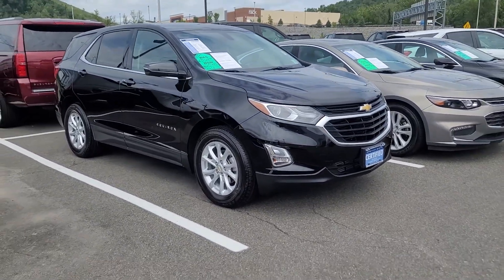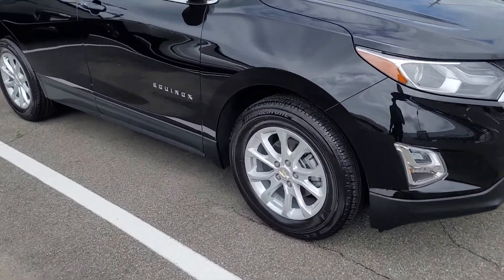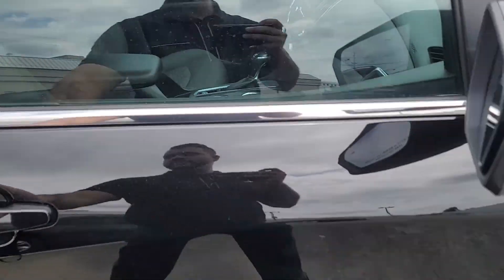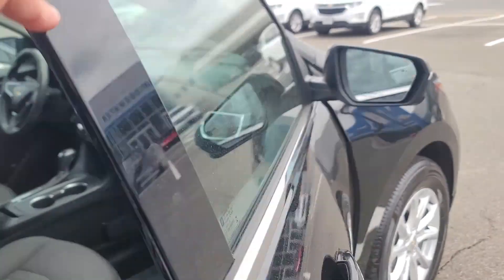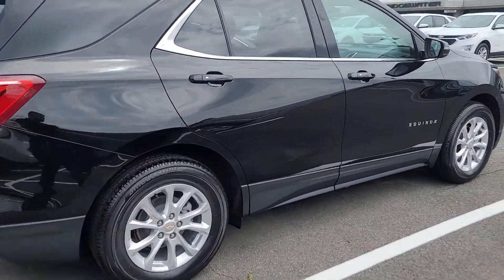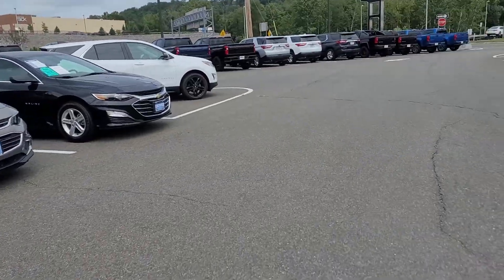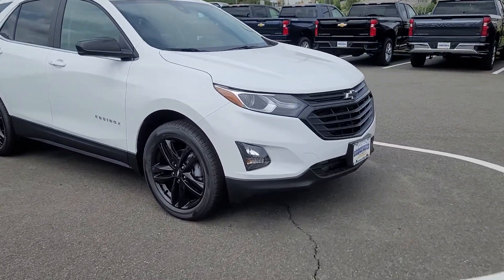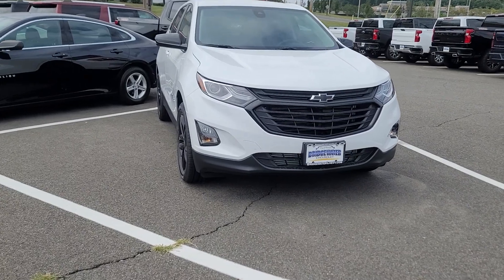Chevrolet Equinox Inventory